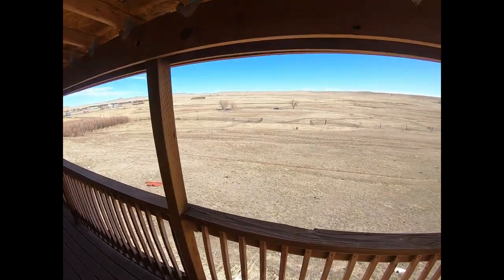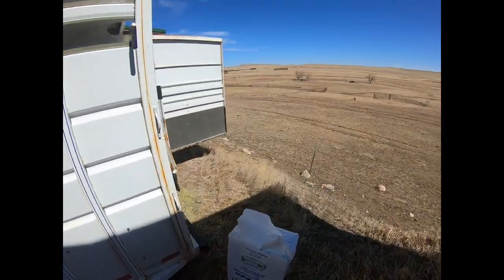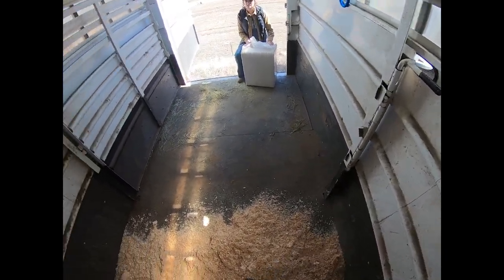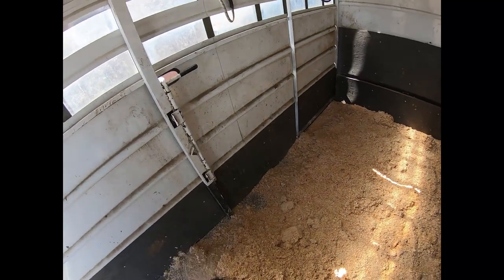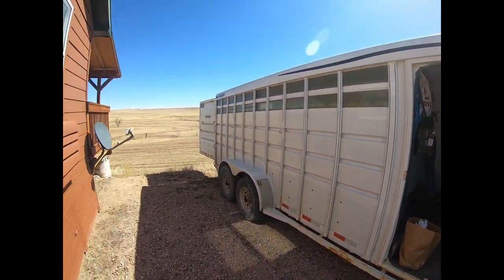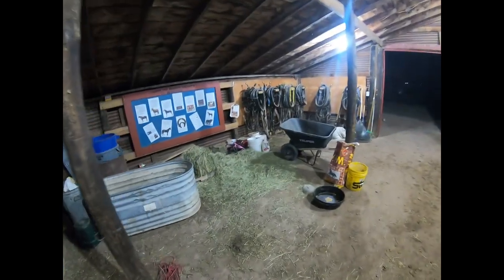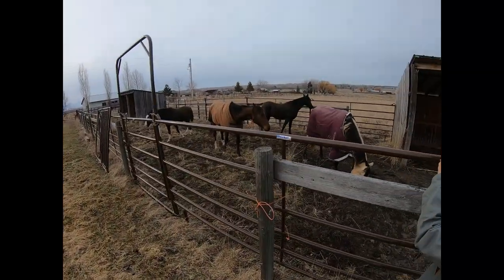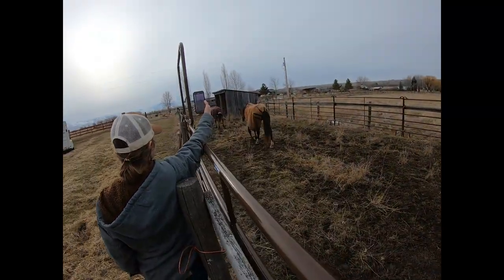Home With Kill Pen Rescue Horses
Traveling back to Montana from Wyoming with the horses that everyone helped to rescue.